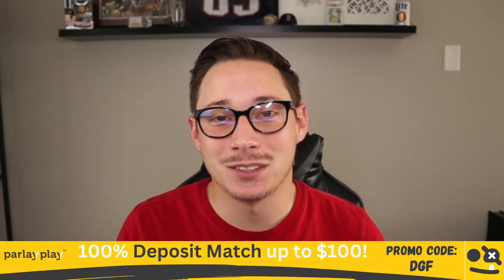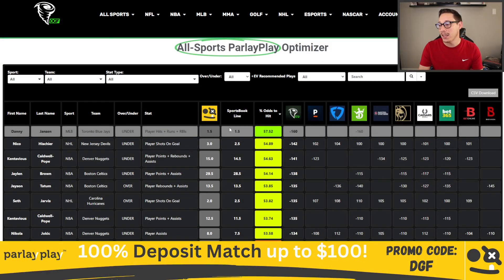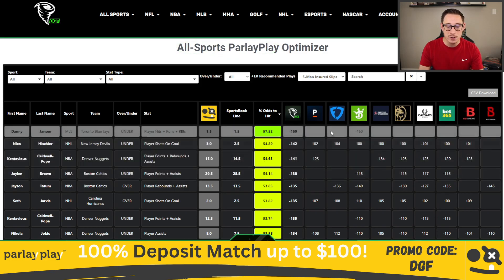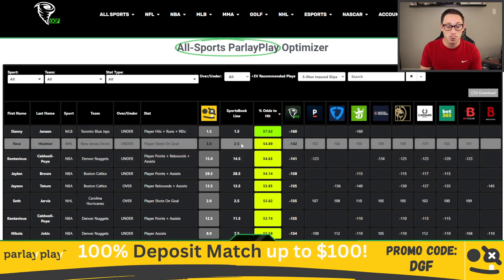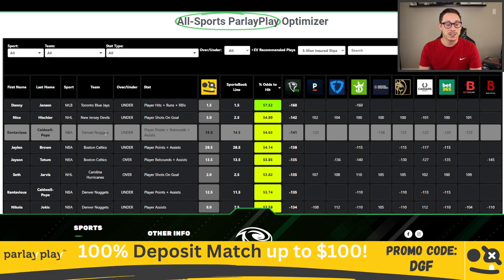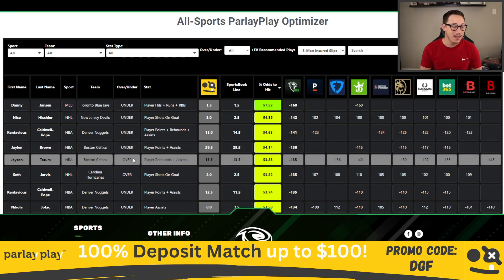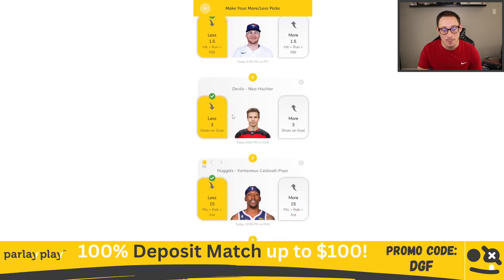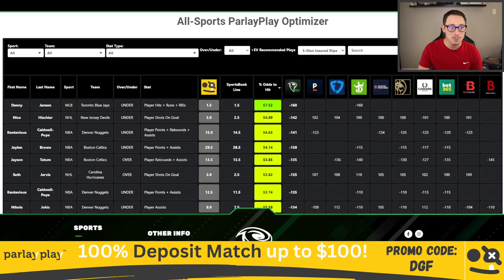PARLAYPLAY TOP 5 PICKS for TODAY | PRIZEPICKS | NBA MLB NHL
LEARN TO PROFIT LONG-TERM SPORTS BETTING👇🏼

The DGF Optimizers make Daily Fantasy Sports easy for you. They take the average of all sportsbooks odds and gives you the best odds. (+EV)

PrizePicks Optimizer - Let the Linesmakers choose the sharpest entries for you

🚨DFS PROMOS🚨

PrizePicks - FREE 100% Deposit Bonus up to $100:
Code: DGF

Underdog Fantasy - FREE 100% Deposit Bonus up to $100:
Code: DGF

Fliff - FREE 100% Deposit Bonus up to $100:
Code: 16295

Sleeper - FREE 100% Deposit Bonus up to $100:
Code: DGFANTASY

JockMKT - FREE 100% Deposit Bonus Up to $100:
Code: DGF100